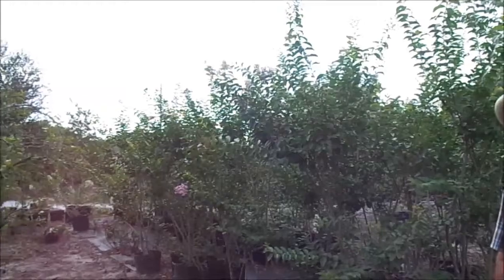Crepe Myrtle Time HUGE Crepe Myrtles by Richard Skinner, Hawkins Corner Nursery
Richard Skinner and Martha Sue Skinner Owners Hawkins Corner Nursery, , 3611 James L. Redman Parkway, Plant City, FL USA 33567 - WELCOME - Richard Skinner Has Over 30+ Year of Experience in Guiding Your Successful Growth of the Many Varieties of Fruit and Flowering Trees.  Owners Richard and Martha Sue Skinner began Hawkins Corner Nursery as an Out Growth with Over a 100 Years of Farming Enterprise on the Hawkins/Skinner Family Farm Land and was Award by Adam Putnam, Florida Commissioner of Agriculture Century Pioneer Family Farm in Recognition of Their Families Maintaining a Continuous Farm for Over 100 Years. Hawkins Corner Nursery Offers a Plethora of Edible Landscaping for Home Owner or Orchard Grower Hobbyist Offering Cold Hardy and Semi Tropical Florida Fruit Trees. Hawkins Corner Nursery is One of Florida's First Nursery to Embrace the University of Florida Hybrid Stone Fruit. Hawkins Corner Nursery Does Not Ship.

crepe myrtle growth rate, crepe myrtle bush, crepe myrtle diseases,
crepe myrtle fertilizer, crepe myrtle leaves, Crape Myrtle Varieties, Crape Myrtle Guy, Buy Affordable Crapemyrtle,